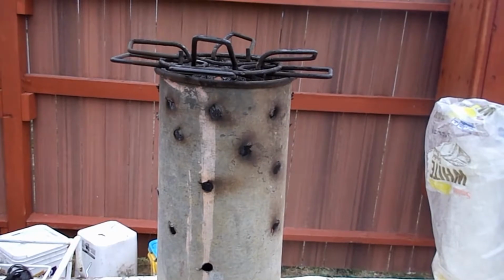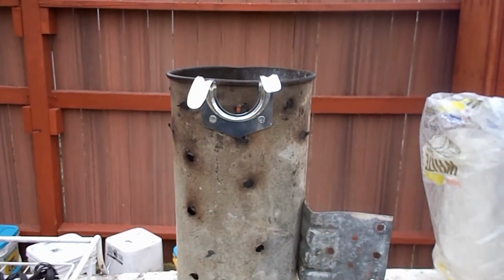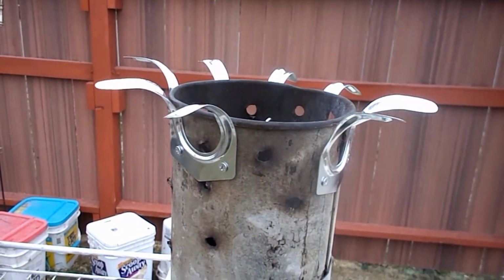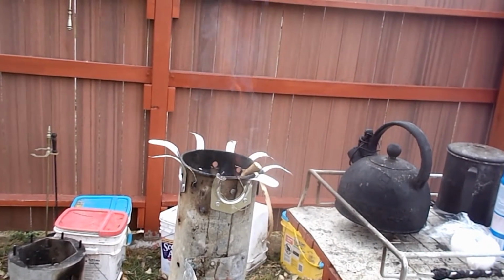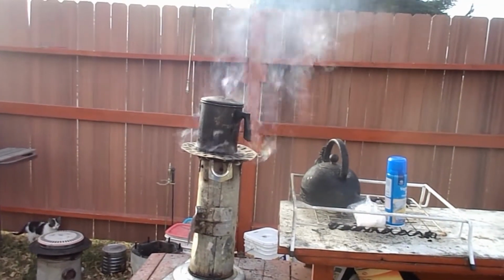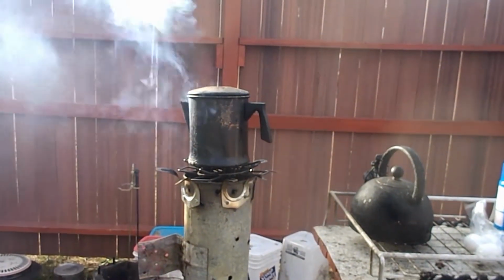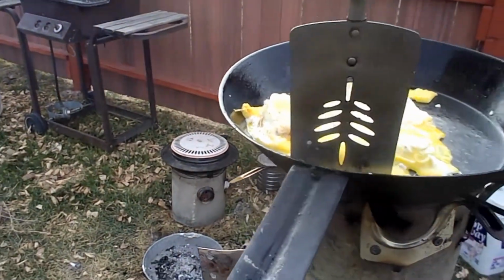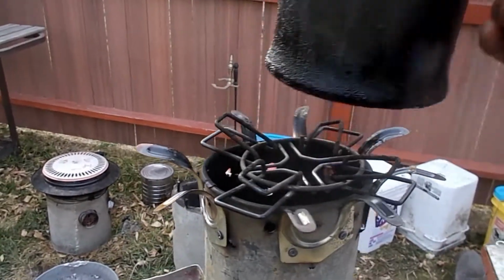rocket stove egg supper